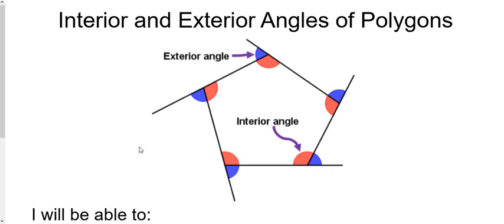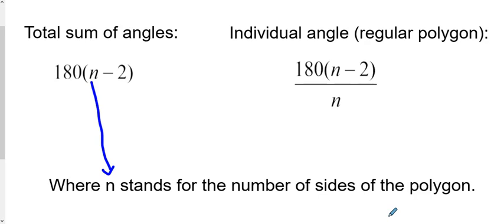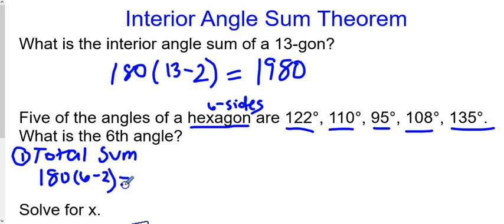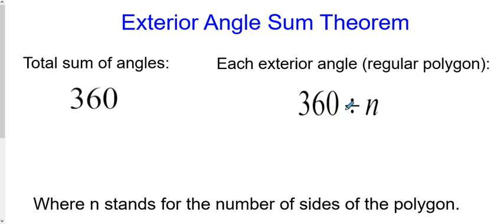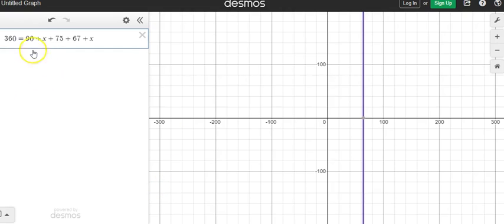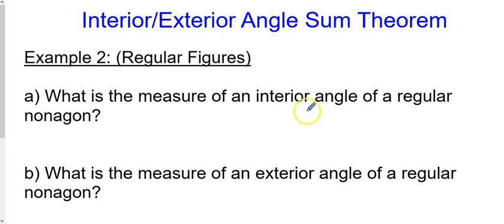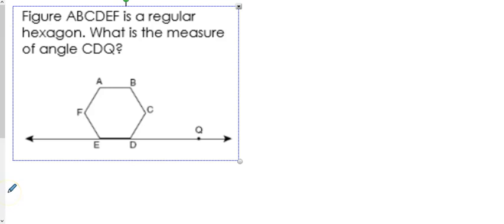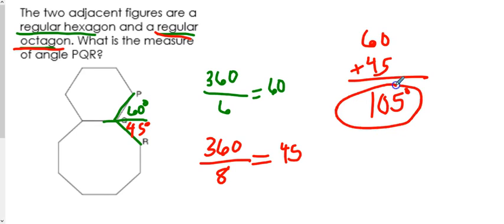Lesson 1 Angles of Polygons